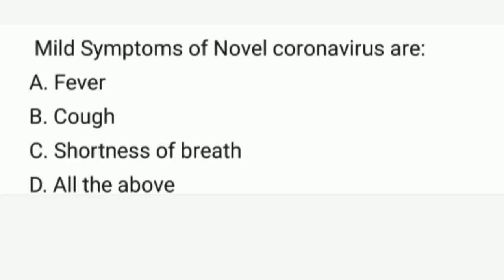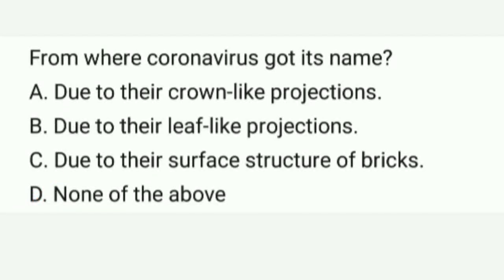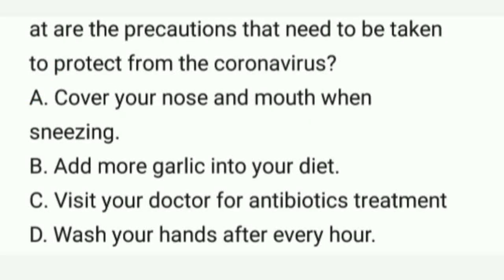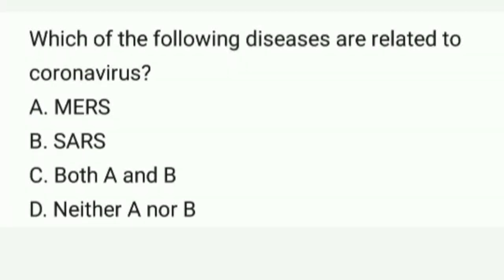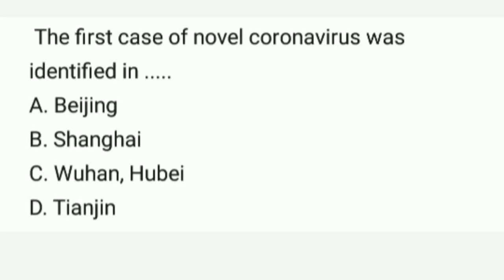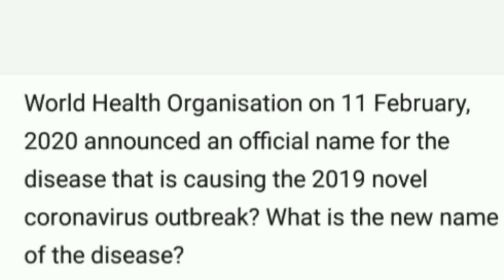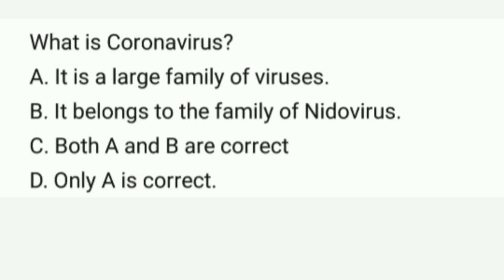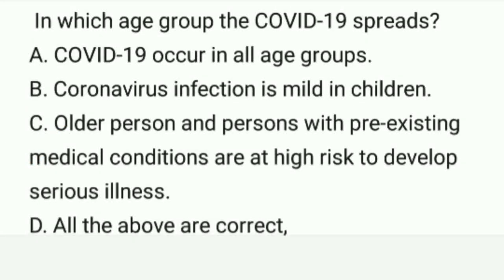GK Quiz/Current affairs/Coronavirus(COVID-19) for class 5 to 10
in this video we will practice some mcq
questions of Coronavirus

Hi,
Lets Learn with Fun#R provides a content of CBSE Board /States Board syllabus which makes study easy enjoyable and memorable
We make the videos of Olympiad preparation for all classes and all subjects
Hope you are enjoying to study with us

 NSO prepration videos